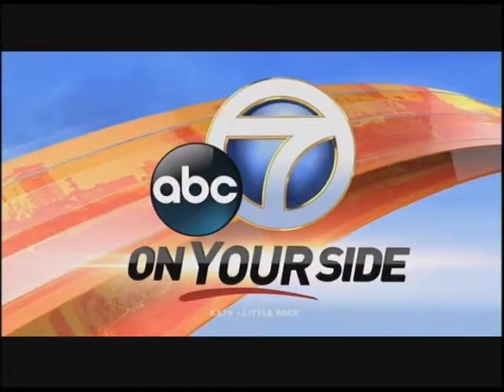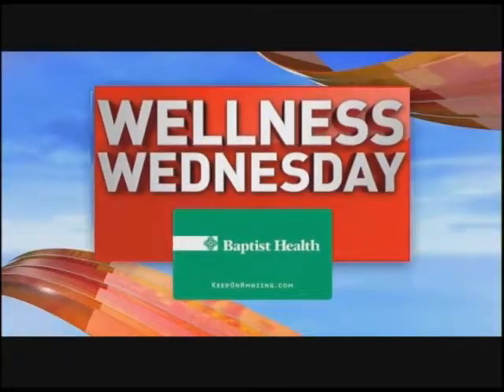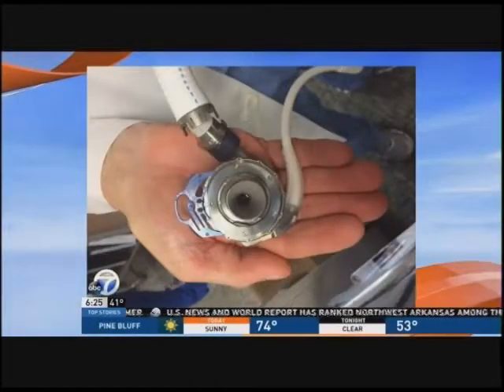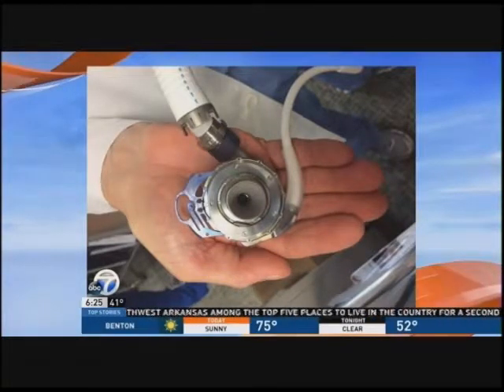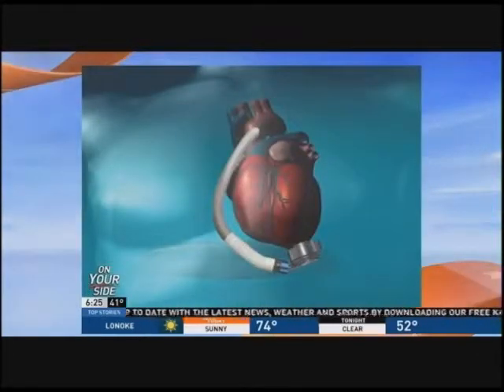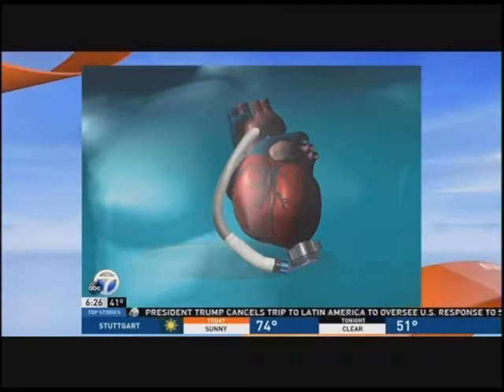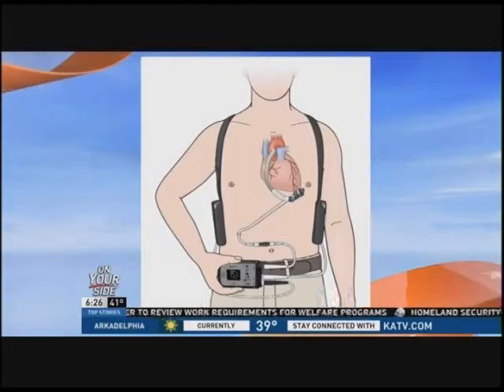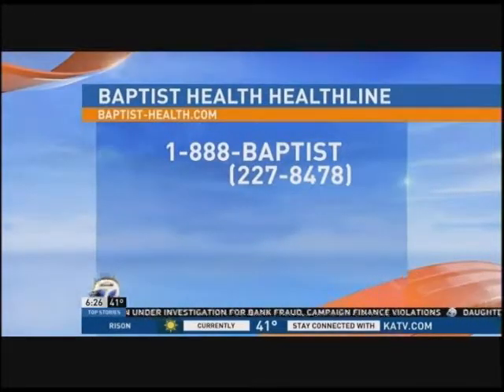Dr. Scott Davis discusses new Heart Mate III device.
Dr. Davis talks about the new and improved "Heart Mate Three", a device surgically inserted to help those suffering from heart failure.